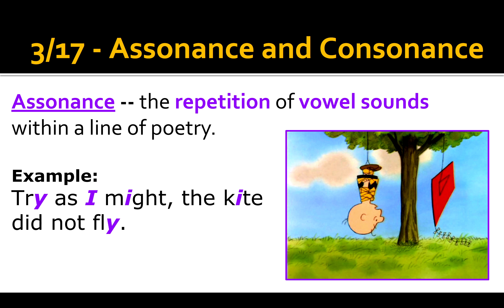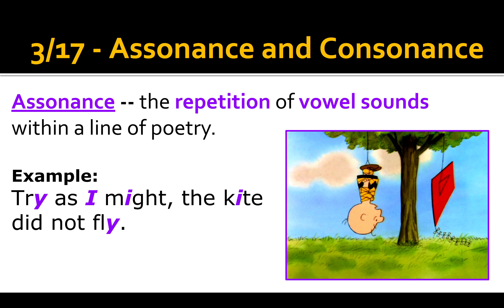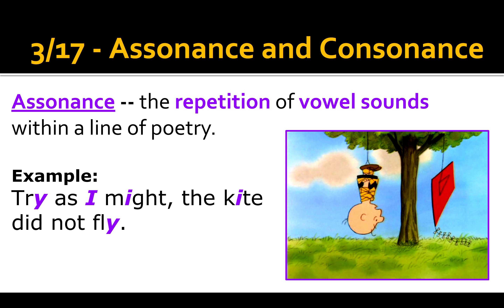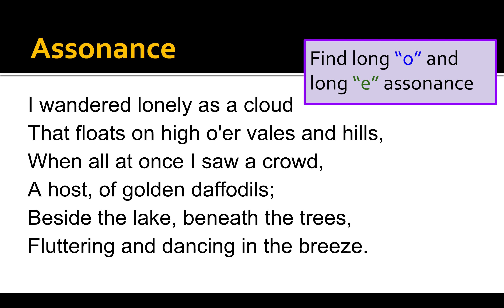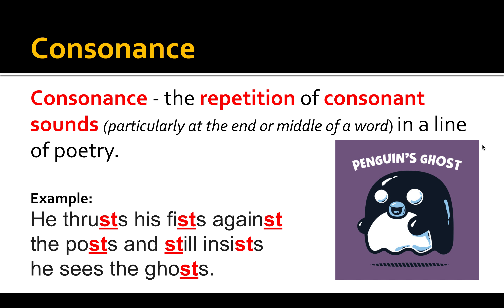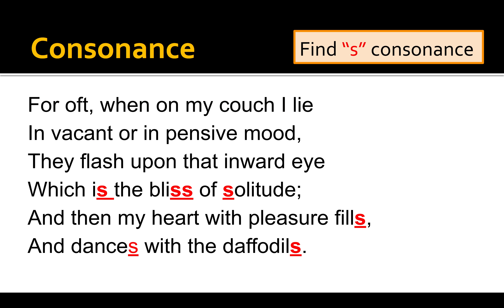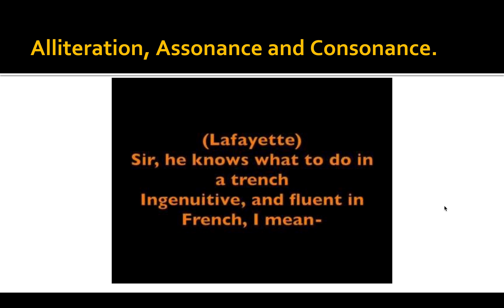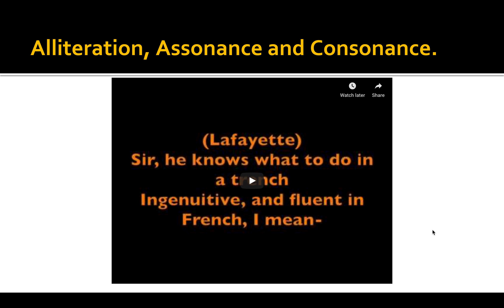3/17 - Assonance and Consonance - Warner Mini Lesson